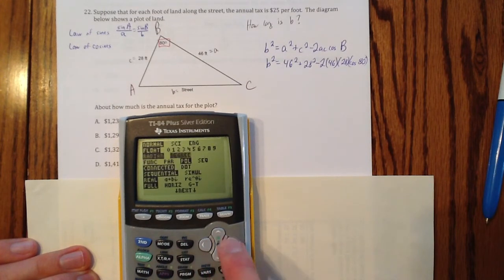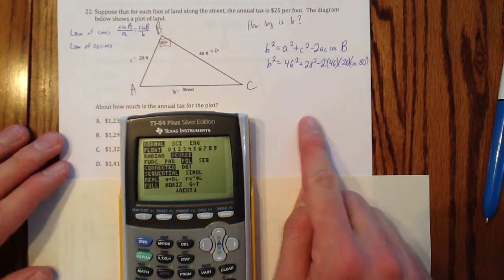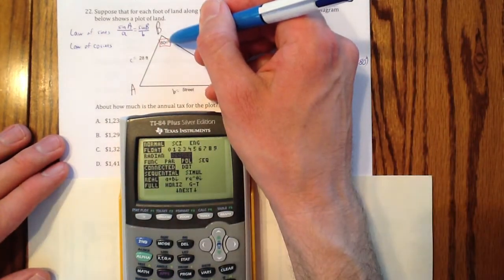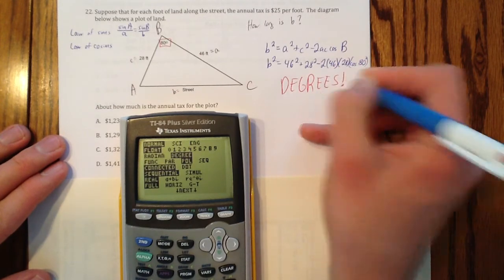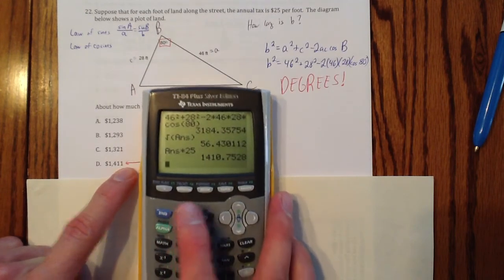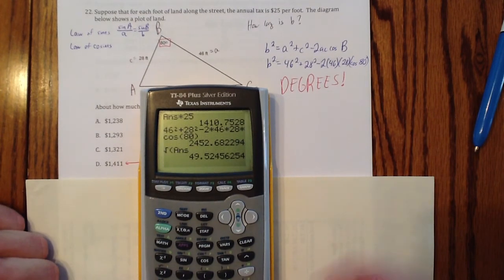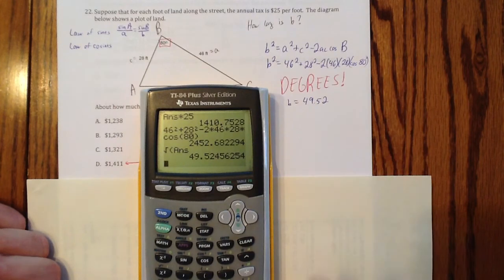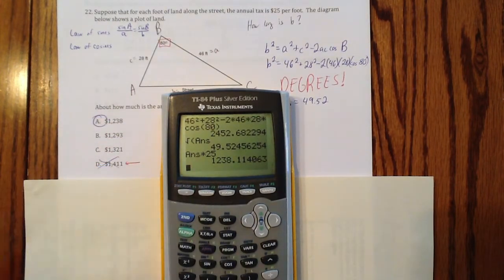Honors Pre Calculus Released Test #22